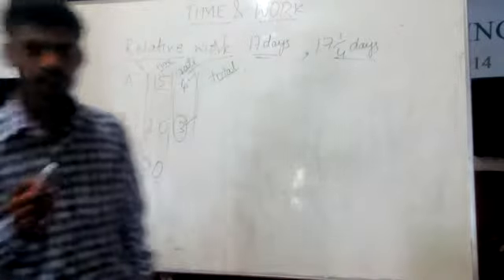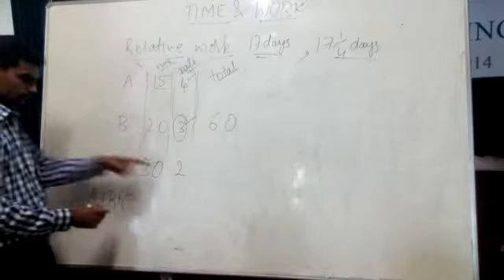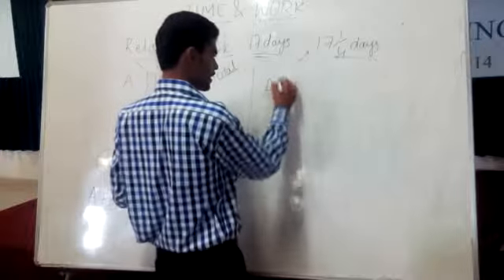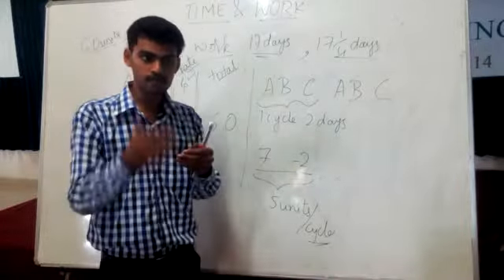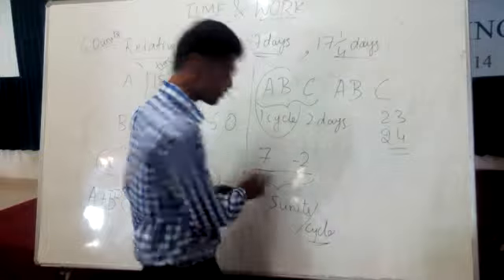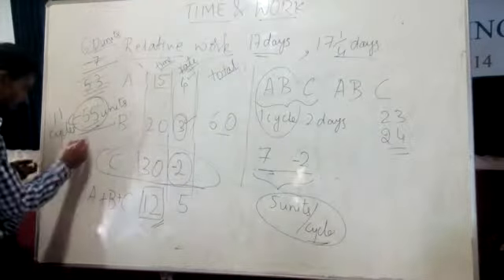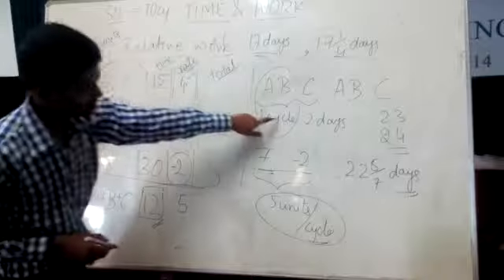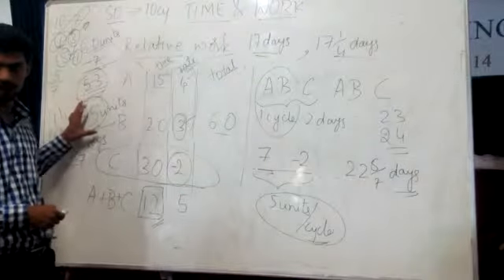time and work part 2 by KP